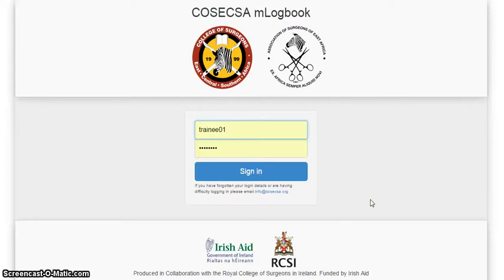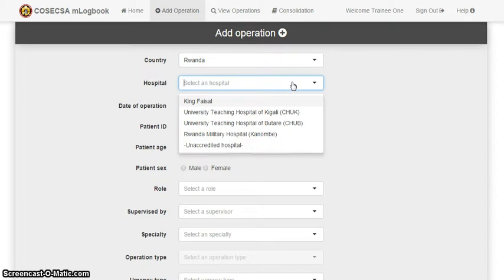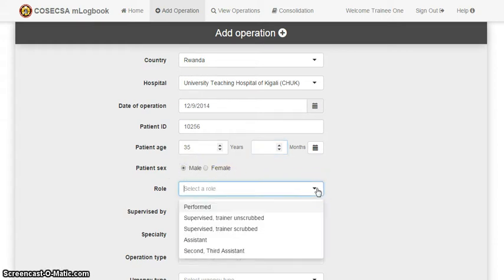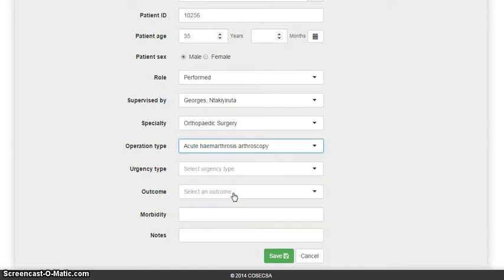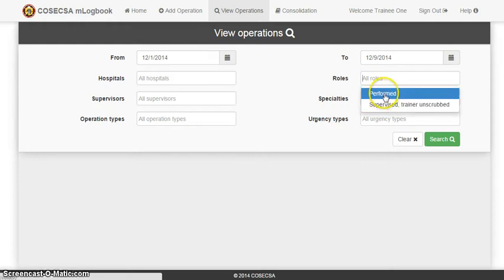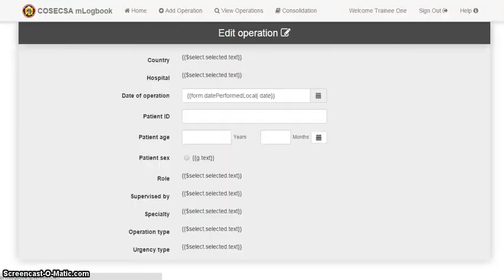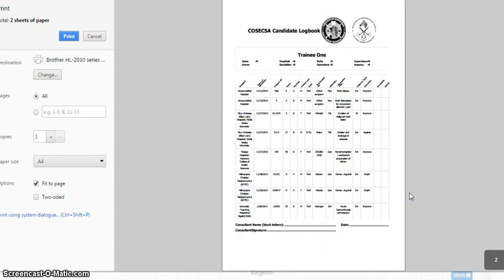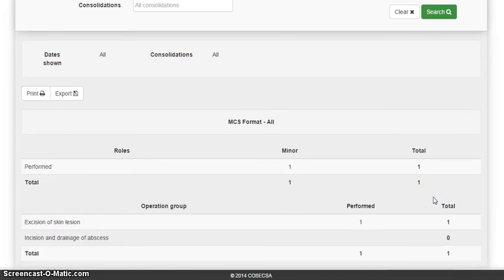eLogbook introduction video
How to use the COSECSA electronic logbook.